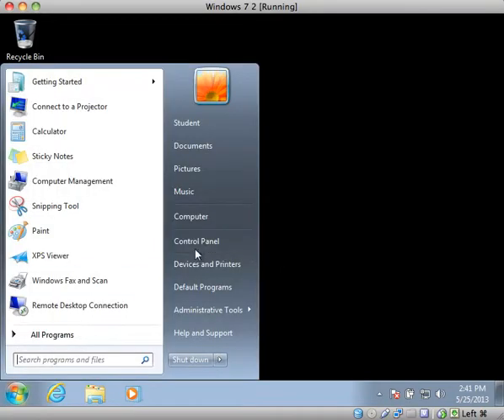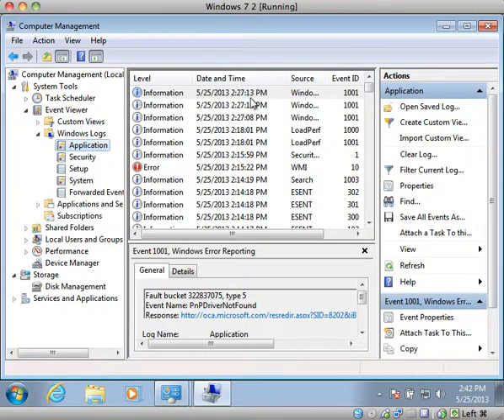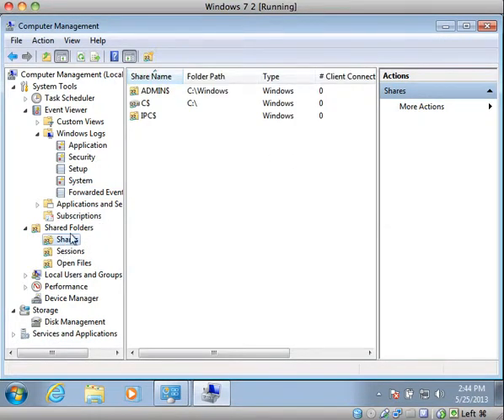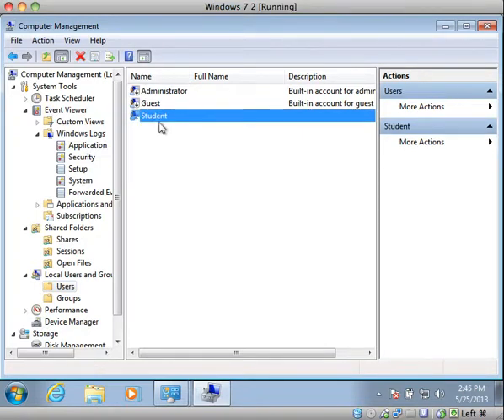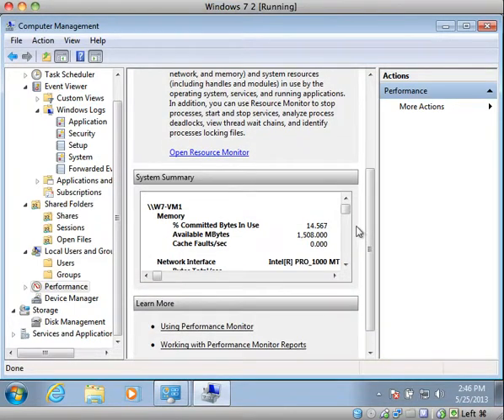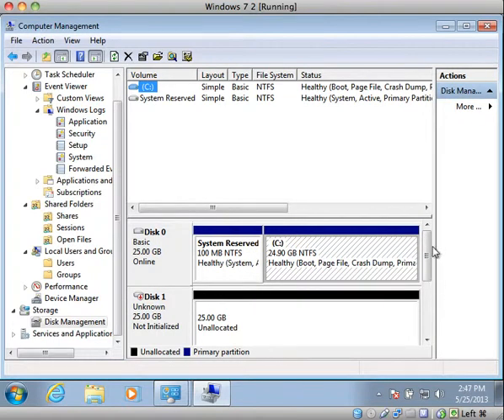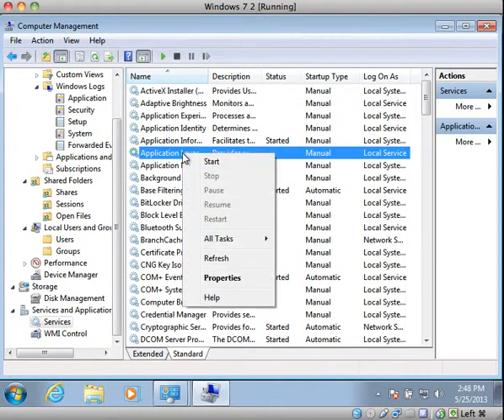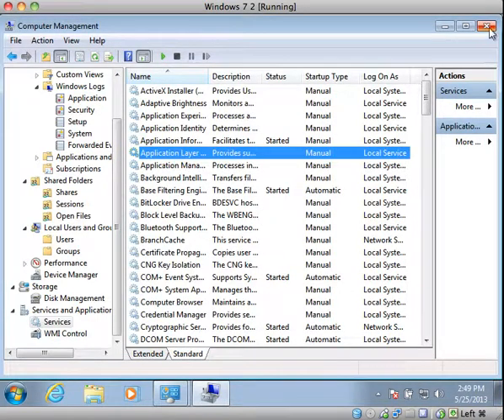CTS1133C Computer Management